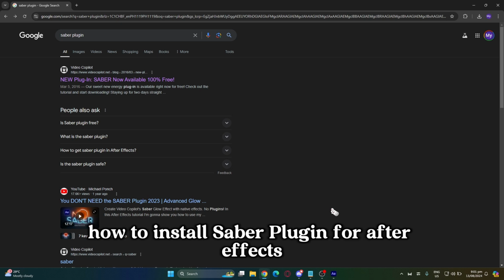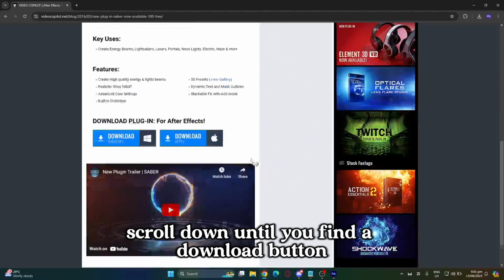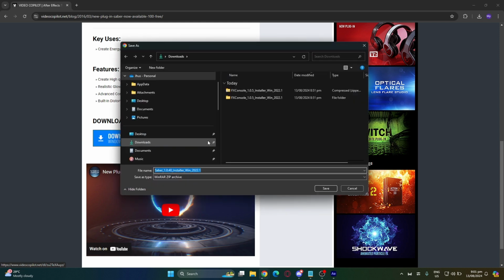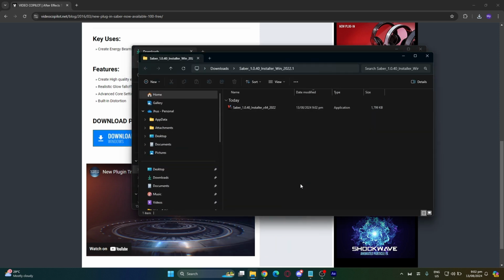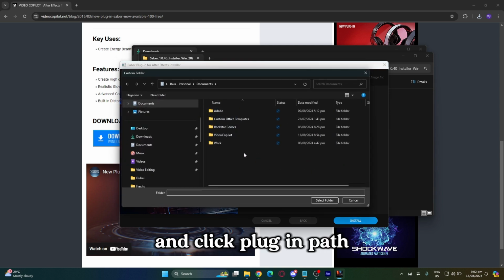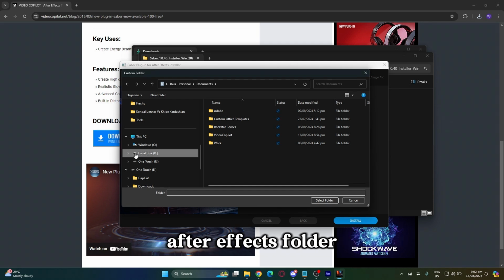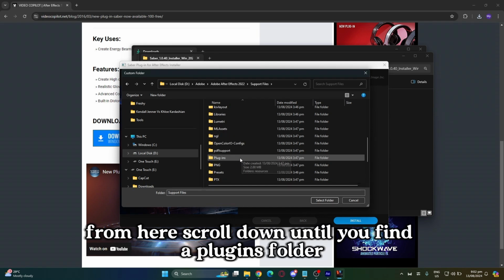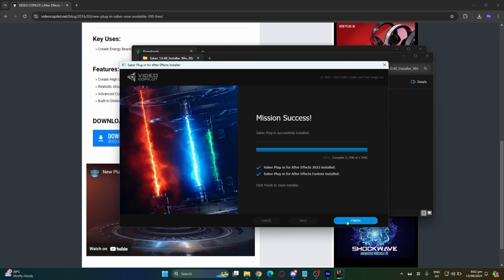✅ How to INSTALL SABER PLUGIN IN AFTER EFFECTS - FULL GUIDE 🚀✨😱✅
Ready to supercharge your Adobe After Effects projects? In this detailed tutorial, we’ll show you how to install the Saber Plugin, a powerful tool for creating stunning lights and energy effects. Whether you're working on motion graphics, visual effects, or animations, Saber is a must-have plugin for achieving professional-grade results.

🔍 In This Video, You Will Learn:

Introduction to Saber Plugin - Discover what the Saber Plugin is and how it can enhance your After Effects projects with dynamic light and energy effects.
Downloading Saber - How to find and download the Saber Plugin from reliable sources.
Installing Saber on Windows - A step-by-step guide to installing Saber on a Windows PC.
Installing Saber on Mac - A step-by-step guide to installing Saber on a Mac.
Activating the Plugin - How to activate Saber and handle any licensing issues.
Using Saber Effects - An overview of key effects and how to use them in your projects.
Customizing Saber Effects - Tips and tricks for tailoring Saber’s effects to fit your specific needs.
Troubleshooting - Solutions to common issues you might encounter during installation and use.

✨ Why You Should Watch This Video:

Comprehensive Instructions: Detailed, easy-to-follow steps with clear visuals.
Expert Insights: Tips from experienced After Effects users on how to get the most out of Saber.
Complete Guide: From download to application, everything you need to know about installing and using Saber.
Enhance Your Projects: Learn how to add amazing light and energy effects to elevate your creative work.